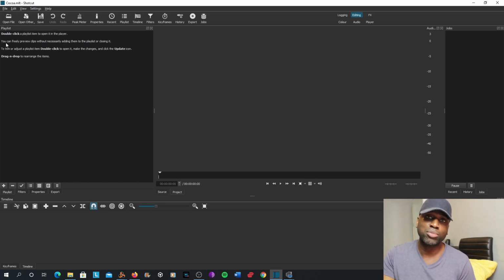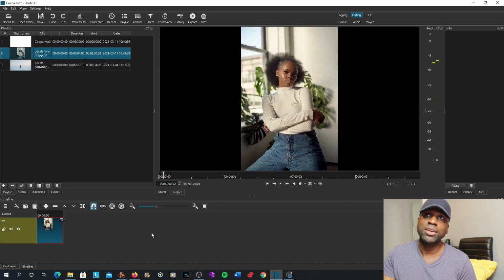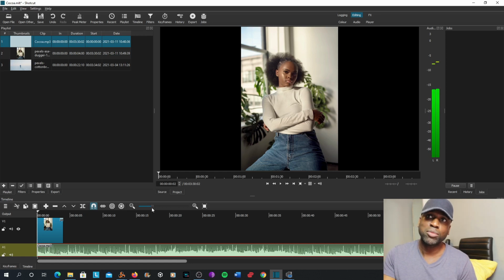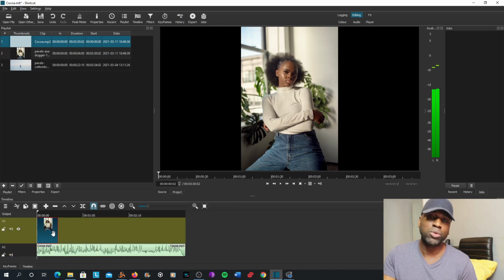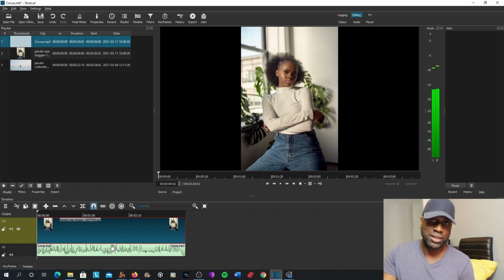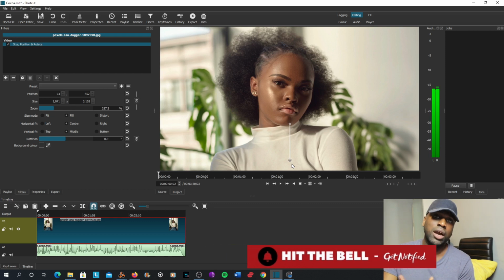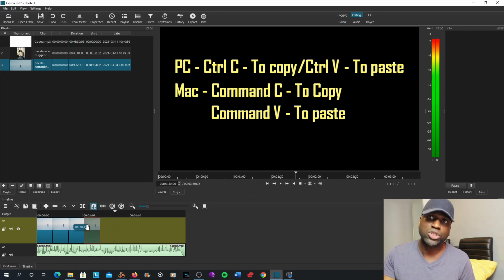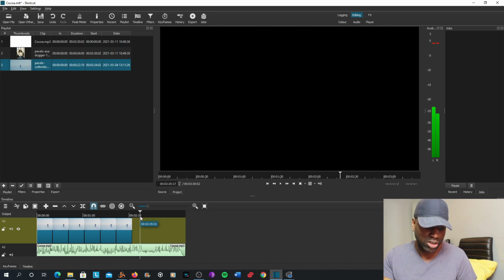The Best Way To Upload Audio and Image to YouTube (2025)